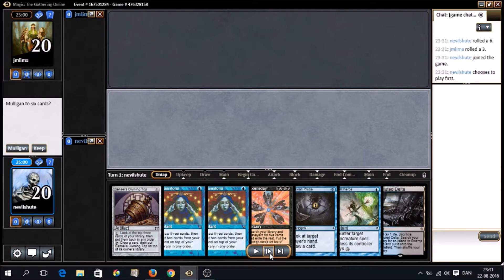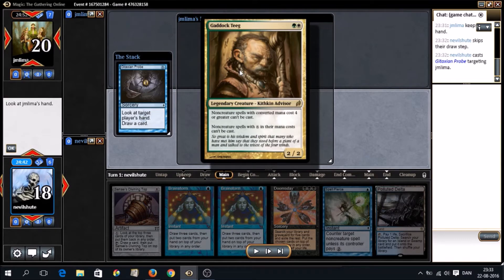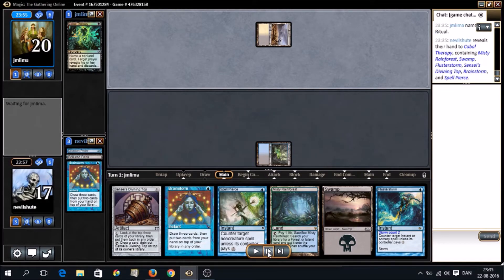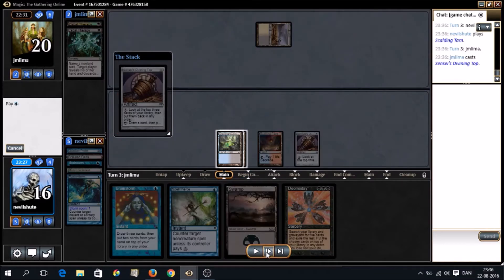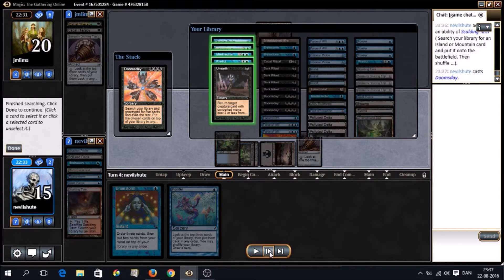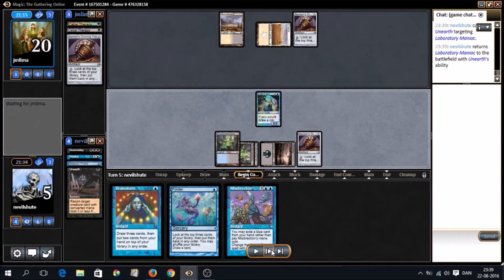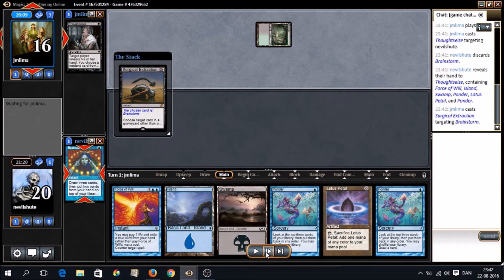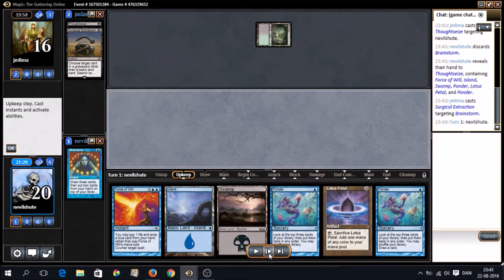Meandeck Doomsday 2016 Match Two vs NicFit